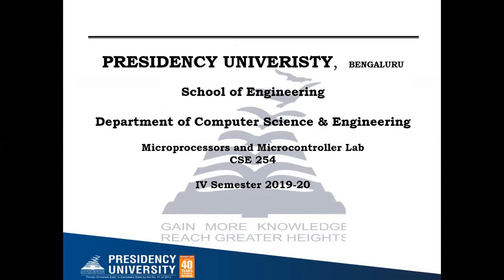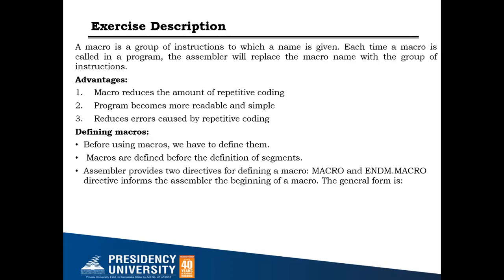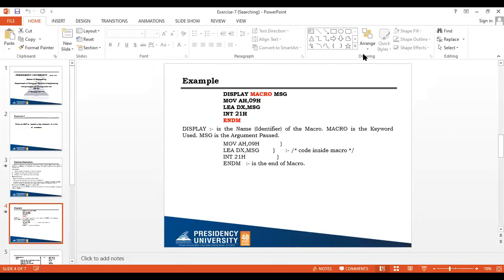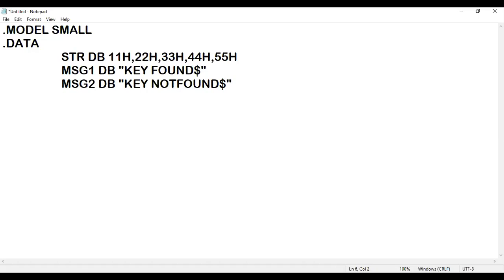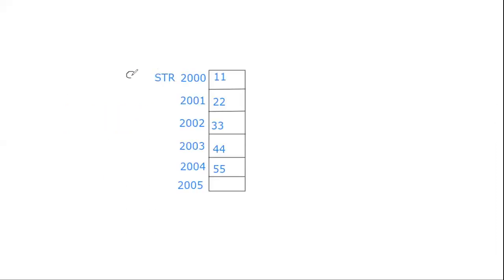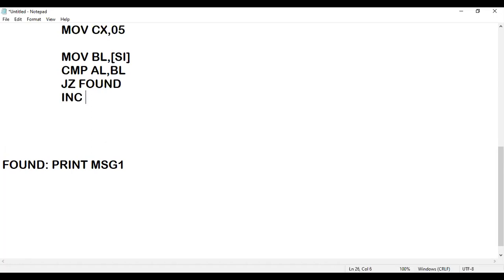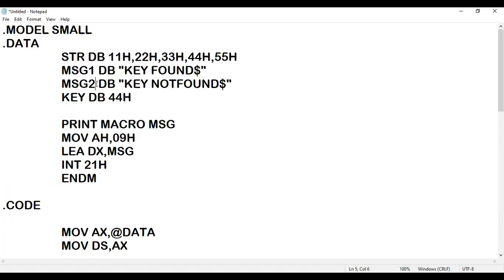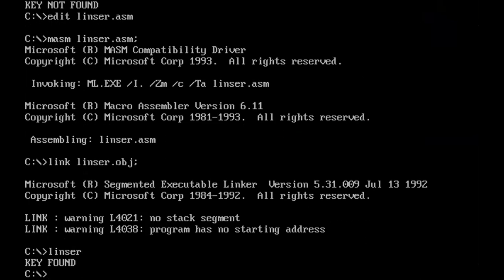Microprocessor (8086) Linear Search program by Srivinay, Asst prof, CSE, SoE, Presidency University